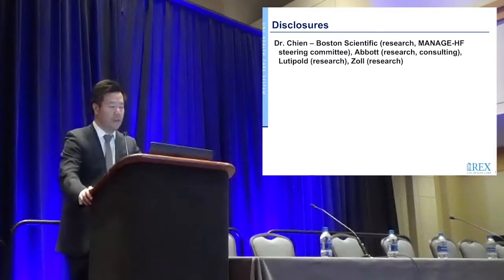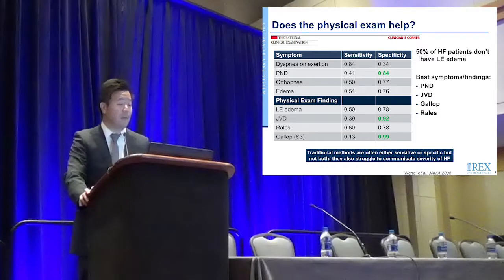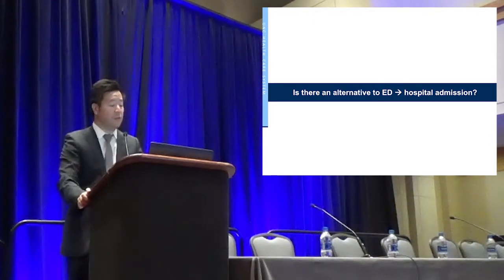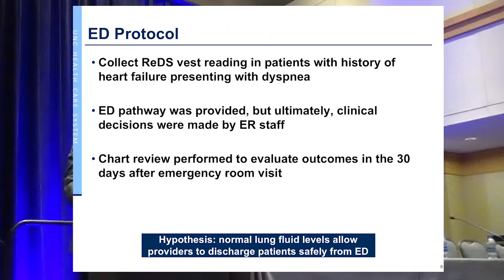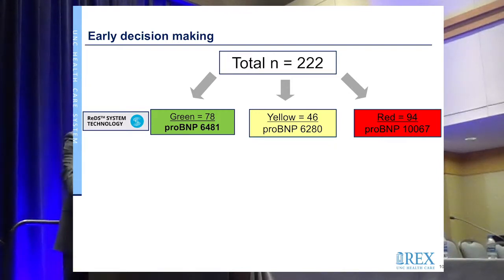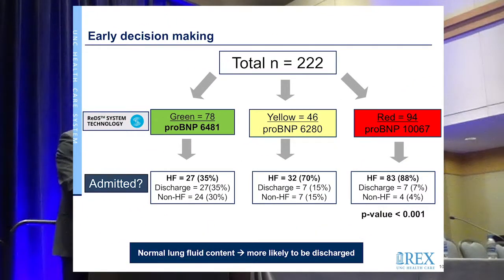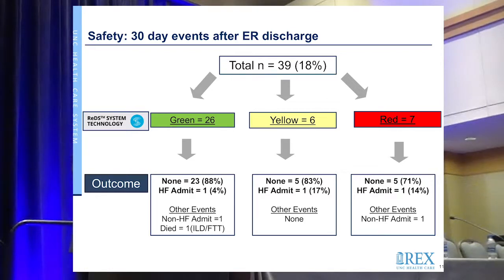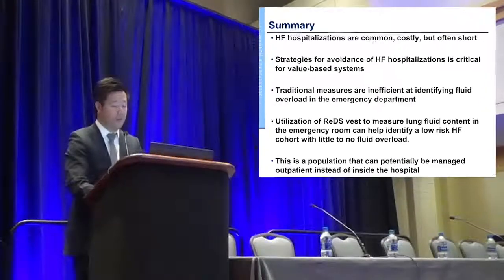ReDS in the ED for Heart Failure - Dr. Christopher Chien - HFSA 2019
Dr. Chien from UNC Rex discusses how ReDS guided management of heart failure patients from their hospitalization in the emergency department through their hospital stay. ReDS assessment helps understand the severity of the patients heart failure and make adjustments to treatment.